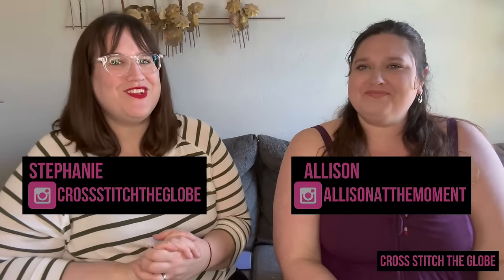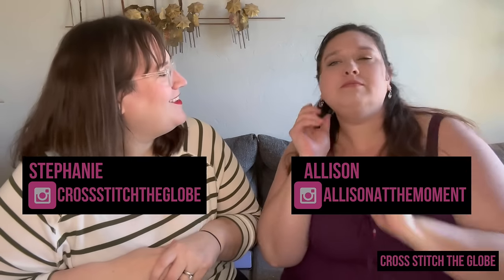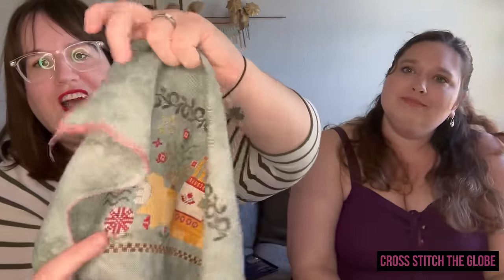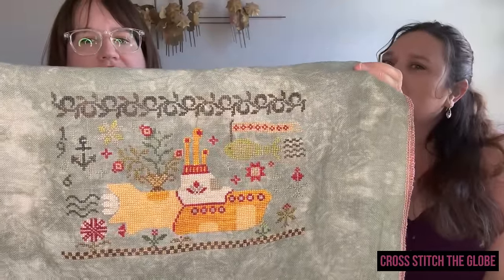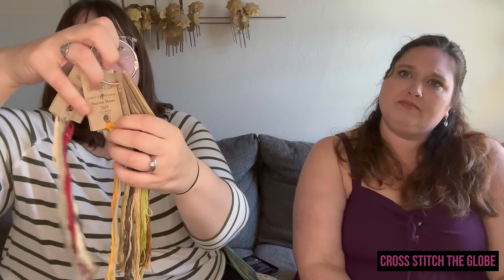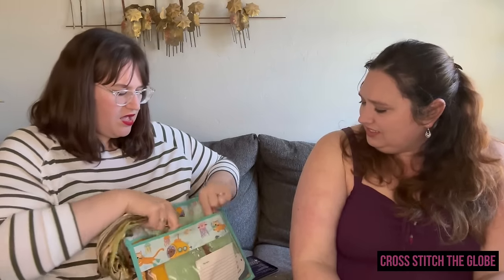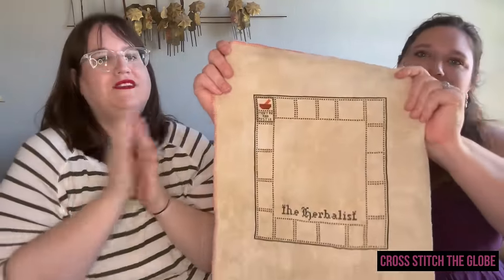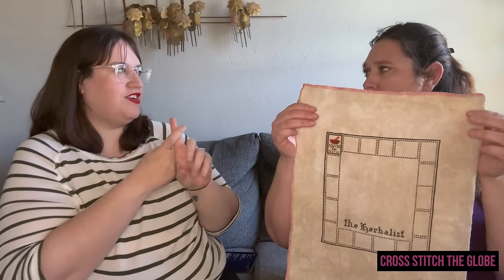Flosstube 16: SAL Finishes & 3K Celebration!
Hello Flosstube! We are two sisters who both love to cross stitch.

In this video, we share two exciting stitch-a-long finishes, some generous stitchy kindness, and our thank you celebration for reaching 3,000 subscribers.

Stitchy Kindness
They Come at Night by Fox and Rabbit from @SammyJStitchesTiny Hummingbird Stitchery Online Needlework Shop
Fabric from @PeacockStitcher

Patterns Mentioned
Summer Quaker by Lila’s Studio
Alice in Wonderland Tree by Tiny Modernist tinyalicesal hosted by Allison and Fanny also see the progress by @stitchingbytheshore
Yellow Submarine by Blackbird Designs or the fabfourfansal hosted by @julieinstitches16 and us and the bbdmagicalmysterytoursal hosted by @SarahsStitchySpot
Garden of Zig by Ink Circles for the secretsal hosted by the @HathawayStitchers
Kit-Tin Girl with Umbrella by Erin Caton of the @SteelCityStitchers for Cat-on Creations
Cenerentola by Madame Chantilly
Great White Christmas by Boomerang Stitches from the @HathawayStitchers for the santajawssal with @LollypopStitches pattern available
The Herbalist SAL by World on a String by Dara

Shops We Love
Etsy
AtomHeartCross Stitch (floss drops)
CaffeinatedCatCrafts (needle minders)
KariSews4You (project bags)
KathiesPosies (project bags)
Jackson Fabric Arts (fabric)
Lake House Stitch Co (project bags)
Mos Sale Silk (floss)
PrettySouthern (project bags)
RagTagQuiltArt (project bags)
The805Stitcher (project bags)
TheCraftyGrimalkin (online needlework shop)
ThreadLady99 (project bags)
Tropical Stitches (fabric)
Witch’s Garden Crafts (fabric)

Jasmine Custom Bags (project bags)

Our Local Needlework Shop (closest to Oklahoma City_
Silver Needle in Tulsa, OK